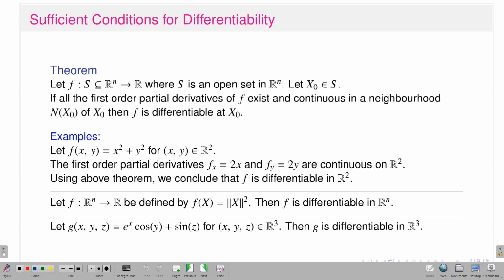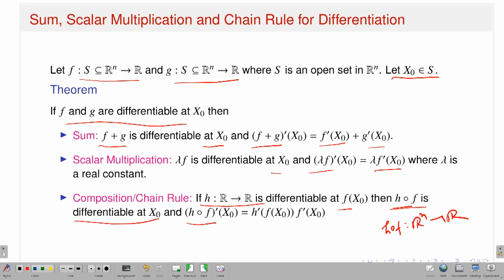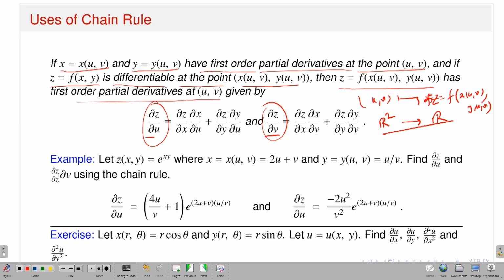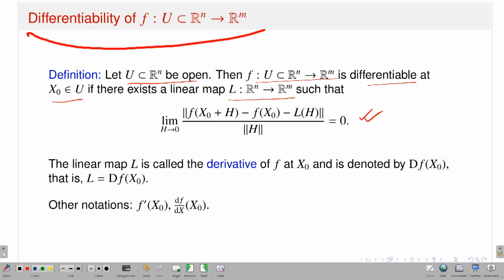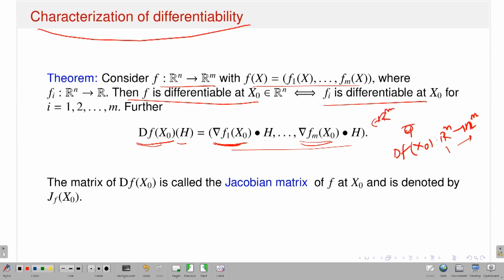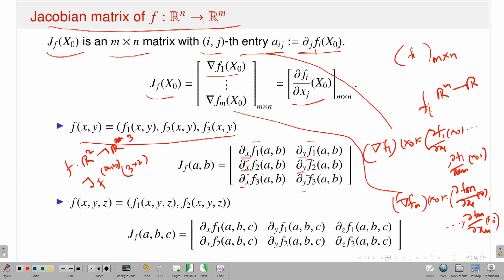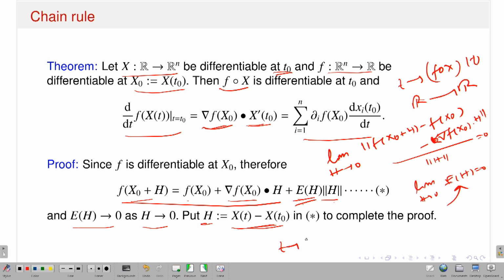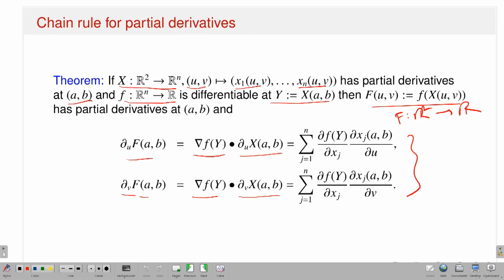Lec 16: Sufficient condition for Differentiability and Chain rule